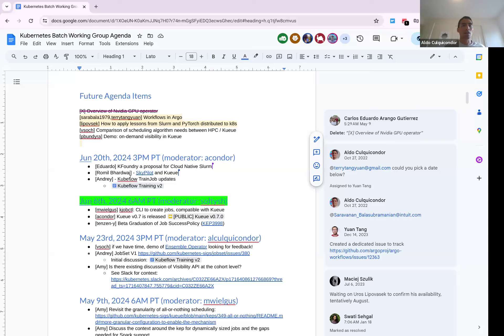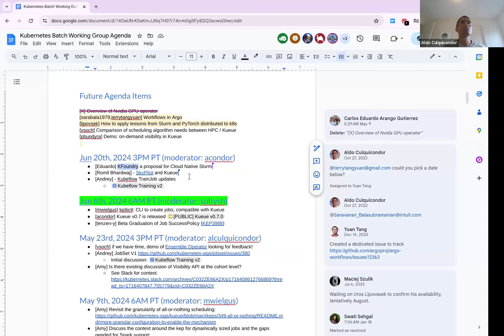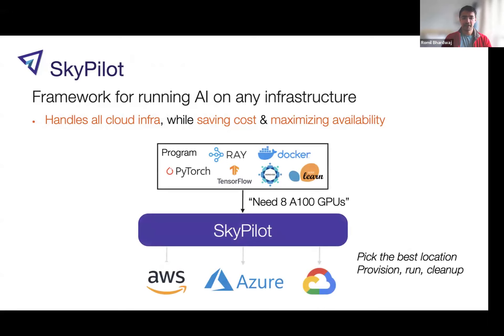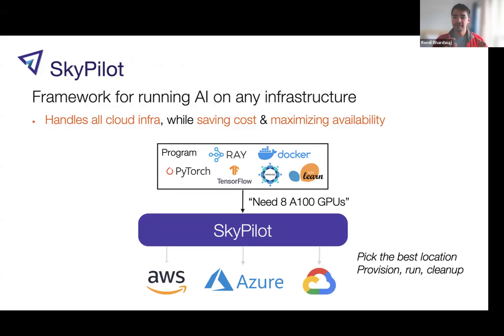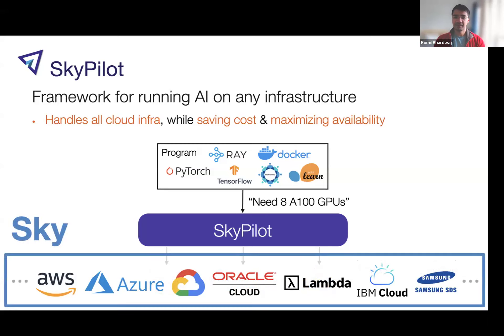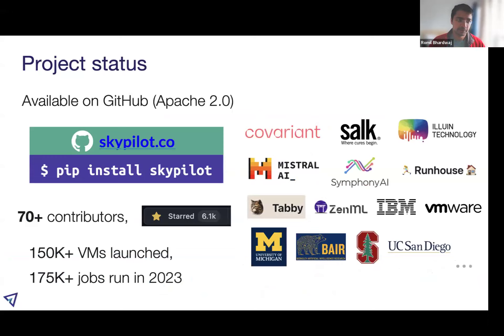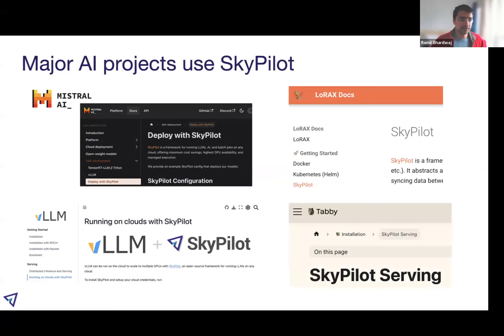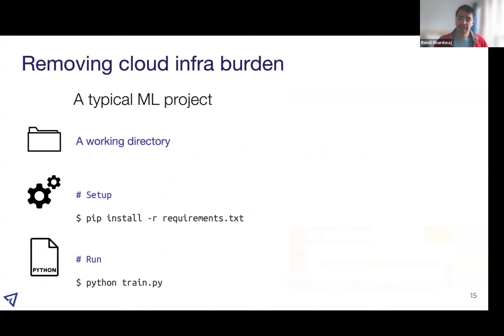Kubernetes WG Batch Bi-weekly Meeting 20240620